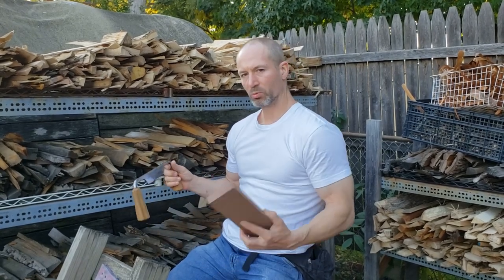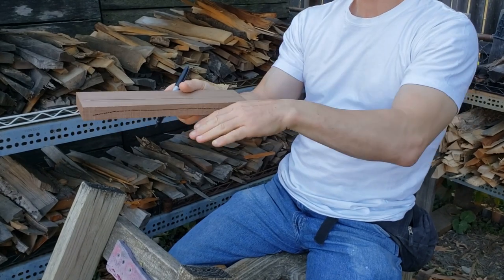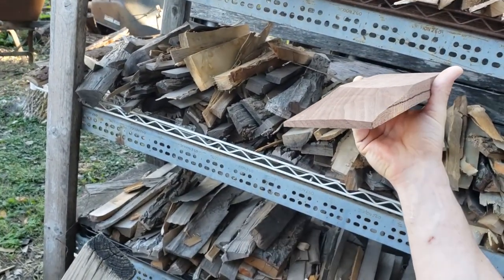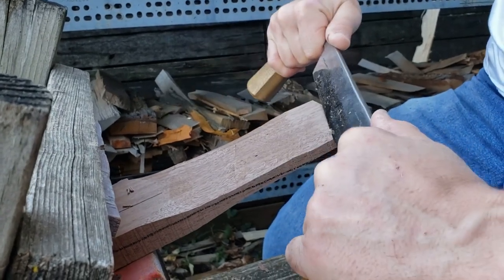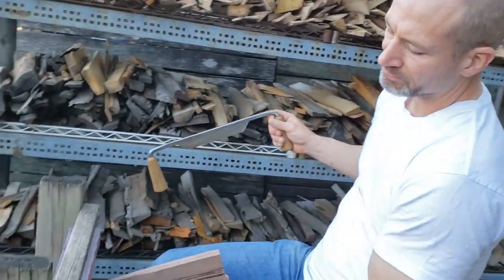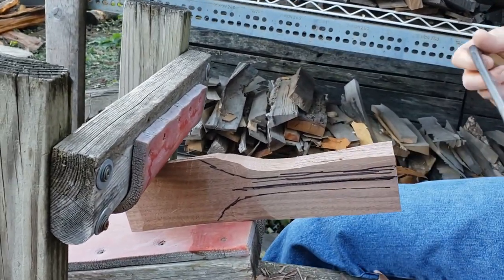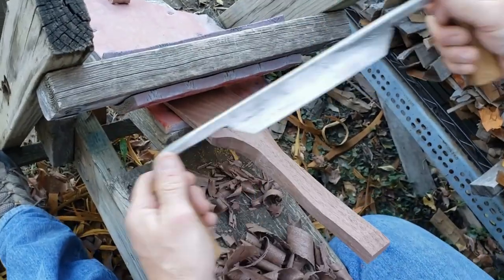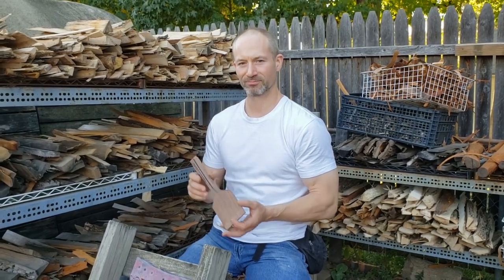How to Carve with a Drawknife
The the ancient and humble drawknife is underrated at common carving tasks.  In this video I rough out a basic spatula from dry walnut and explain some things beginners can struggle with.   Along with a properly tuned tool, reading and engaging the grain correctly are essential to carving success.

0:00 Intro
0:42 Evaluating the wood
3:33 Skew and Slice!
5:44 Carving the "inside" of the spatula
9:10 Refining
10:47 Talking about the handle
12:35 Carving curves
16:20 Thinning the handle
17:01 Enter side-grain, exit end-grain
18:15 The tricky neck
20:11 On an amenable piece of wood!